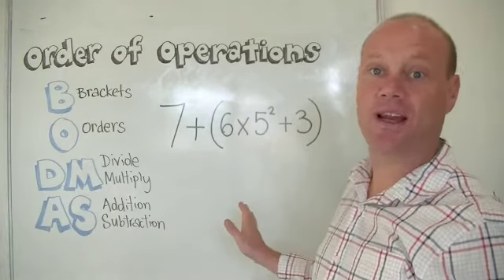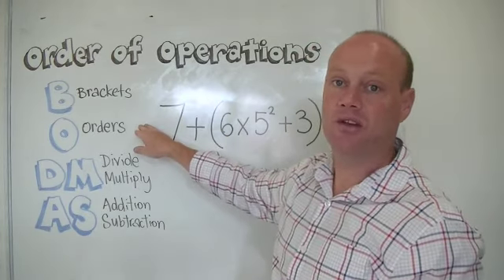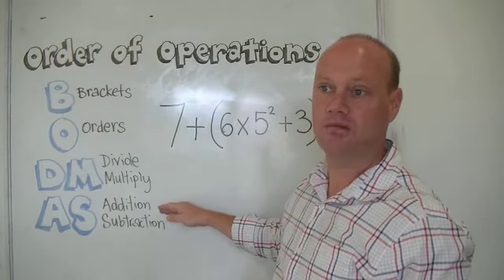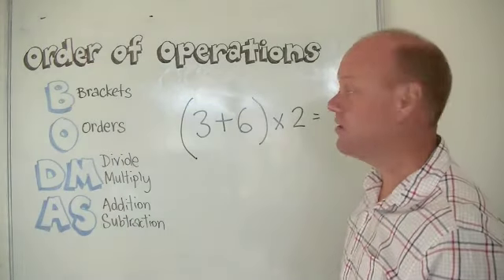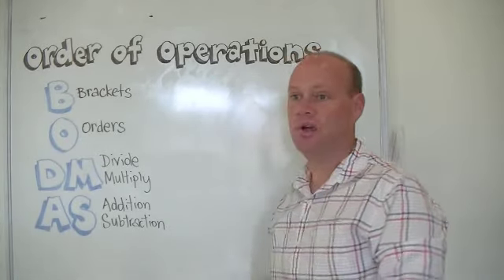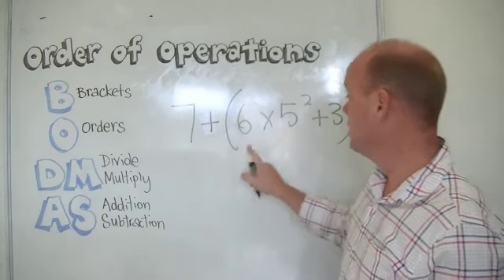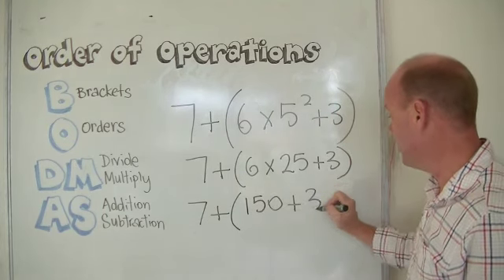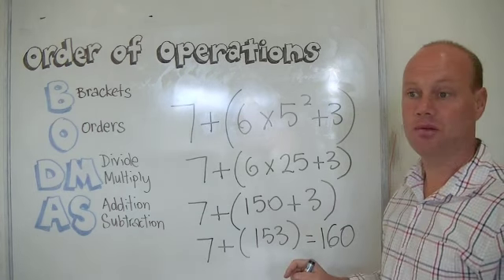Order of Operations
In the Victorian Curriculum, at Level 6 Standard, students explore the use of brackets and order of operations to write number sentences. This video appreciates the need for rules to complete multiple operations within the same number sentence.

Cam Plapp is a primary school teacher with 20 years of teaching experience and over 10 years experience as a Leader of Mathematics.